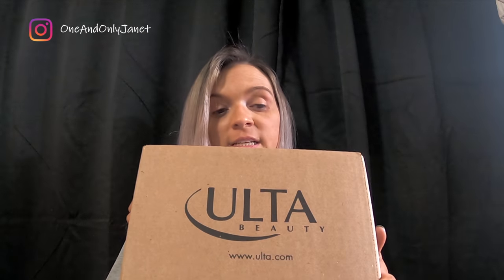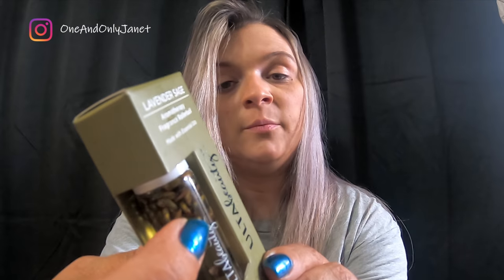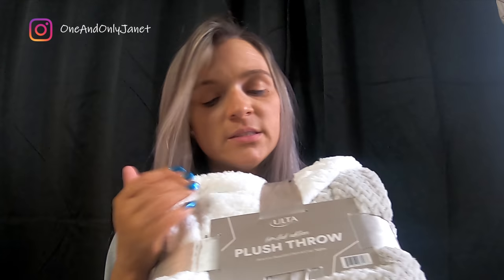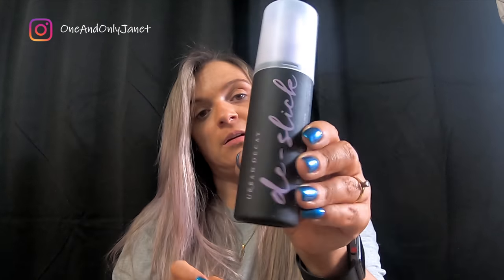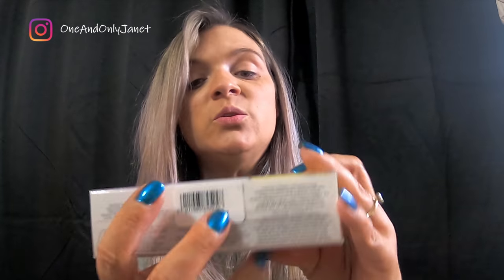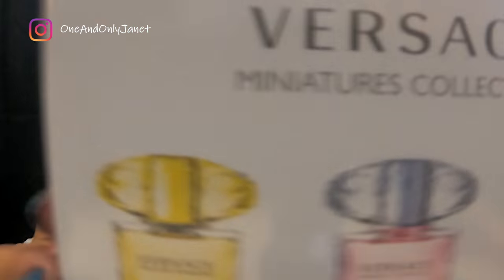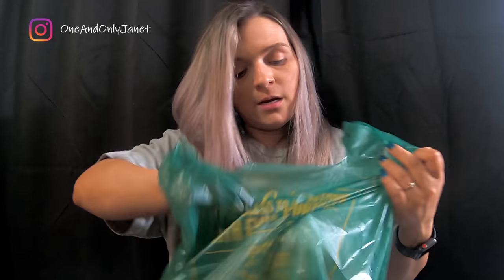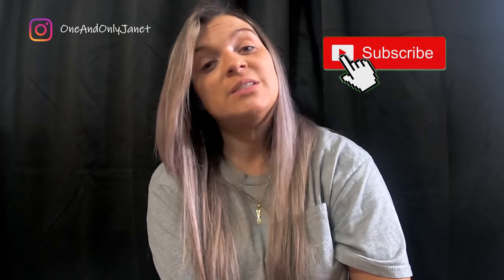A Little Utla + Macys Haul | JBV #84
Hey Guys!

I found these hauls that I did, but they never made it into a video. So I thought I'd out them in their own video.

What are some of the amazing deals you scored?

The Jacket is Columbia Plus Size Flash Forward™ Lined Windbreaker